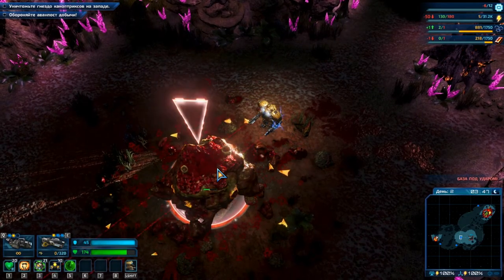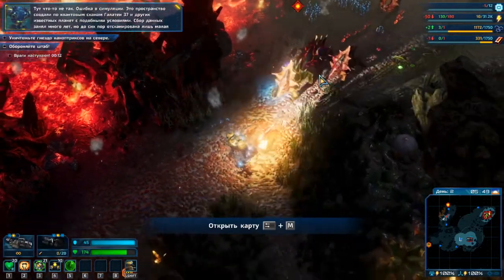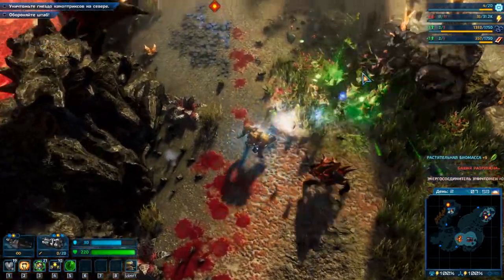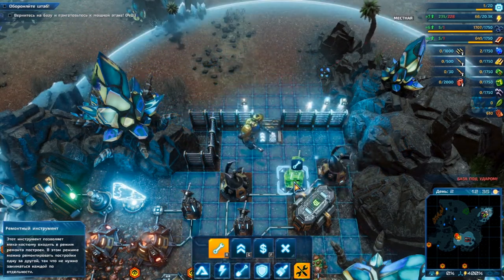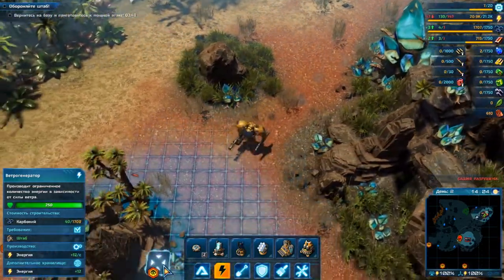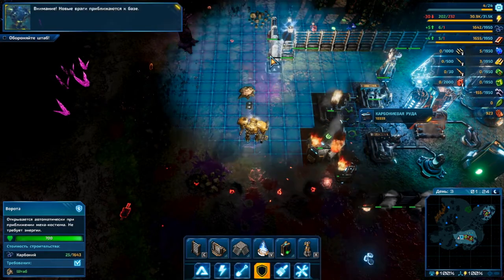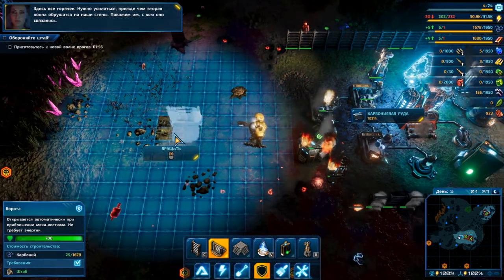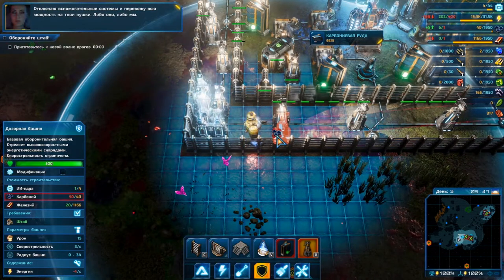The Riftbreaker Company 1 part 3 / Разломщик часть 3 Компания 1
The Riftbreaker – это научно-фантастический проект, совмещающий в себе несколько популярных жанров: масштабную стратегию на выживание , экшен и ролевую игру. События игры происходят в далеком будущем, в котором человечество уже давно обуздало путешествия в космосе и начало колонизировать новые планеты. Главный герой – это высококлассный ученый Эшли Новак, которой поручена миссия отправиться на отдаленную планету Галатея-37.Несколько лет назад учеными была открыта новая планета, получившая название галатея-37. Она находится в звездном поясе Сикоракс галактики Млечный пут. Теперь Эшли надо создать там условия пригодные для колонизации людьми. Путешествие обещает быть не только захватывающим, но и достаточно опасным. На неизведанный космический объект она отправляется через одностороннюю червоточину с передовым меха-костюмом способным выдерживать самые жесткие космические воздействия..
Как показали многочисленные наблюдения, планета необитаемая и сможет стать отличным местом для создания колонии. Более того, выясняется, что на Галатее-37 встречаются уникальные полезные ископаемые, месторождения которых залегают в непосредственной близости от поверхности планеты.
После попадания на новое место жительство ученый Эшли Новак обнаруживает, что не всё так однозначно со стороны самой планеты властвуют здесь весьма суровые погодные условия, а местной флора и фауна кардинально отличается от земной. Непрошенные гости должны столкнуться с местными формами жизни, научиться справляться с катаклизмами и правильно задействовать технология соединения червоточин, дабы не загубить подходящее место для новой жизни. От вас требуется внимательное исследование каждой локации и строительство базы, которая позволила бы создавать червоточины – порталы на Землю. Для реализации проекта подобных масштабов понадобится потратить массу энергии, брать которую доведется с солнечных аккумуляторов, открывая шахты и пробуривая нефтяные скважины. Открыв вдоволь ресурсов, станет доступна постройка электростанций и исследовательских объектов.
Отстраивая базу, не забывайте об обороне. Ведь Галатея-37 оказывается далеко не такой безобидной, как это может показаться на первый взгляд и встреча с жестокими тварями станет лишь вопросом времени, поэтому возводя базу не забывайте о её защите. Для этого предусмотрено возведение массивных стен, вместе с установкой быстродействующих турелей. Костюм нашей героине также ни из слабых и дополнен мощным рюкзаком и несколькими ракетными примочками. Против вас будет сражаться несколько тысяч враждебных существ, одолеть которых можно только с помощью современного лазерного оружия. Приготовьтесь к тому, что Вам придется выживать в одиночку, постоянно отбиваясь от опасных обитателей планеты, чтобы выполнить поставленную задачу и дойти до победного финала.